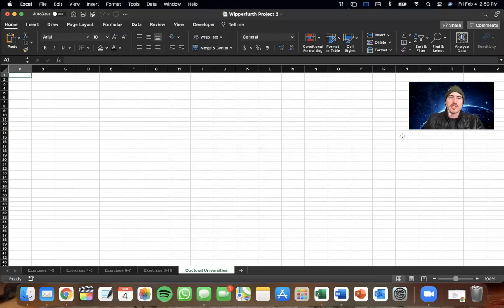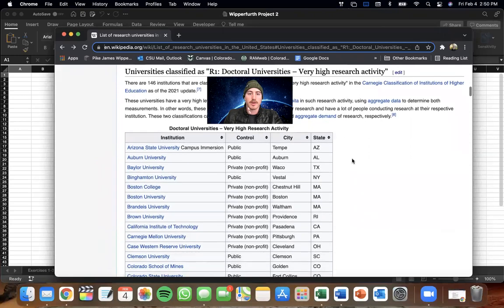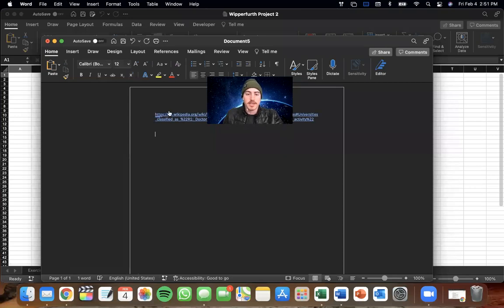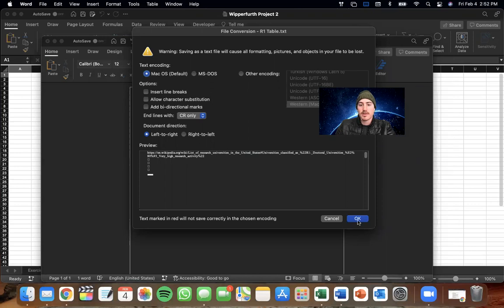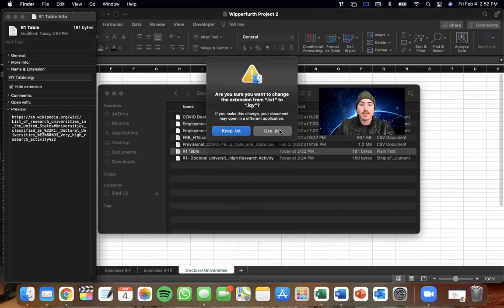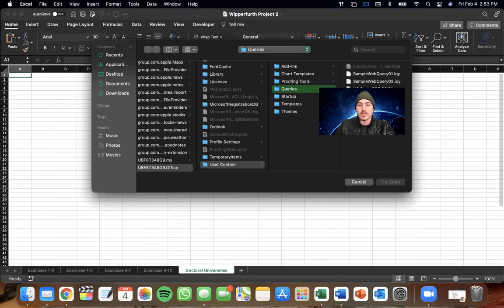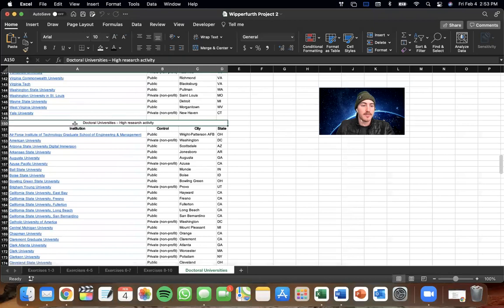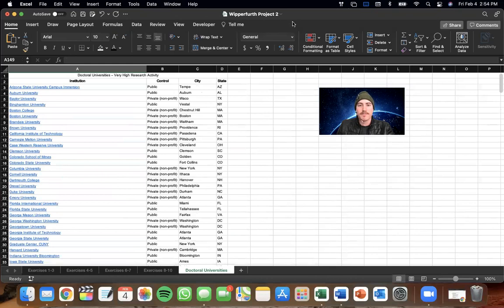Import External Data (URL), Excel for Mac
This video explains how to import external data using a URL in Excel for Mac. A couple extra steps than the Windows version. Hope this helps.